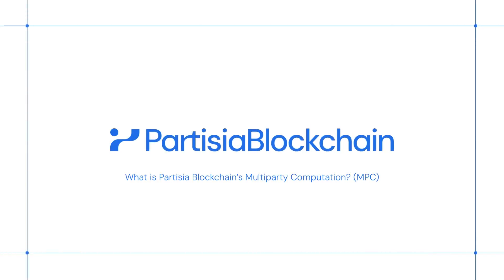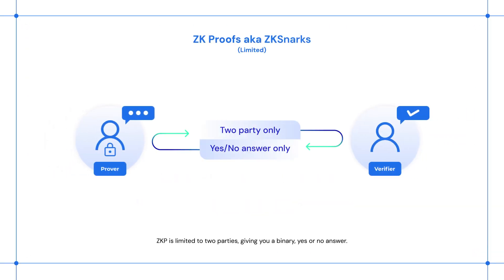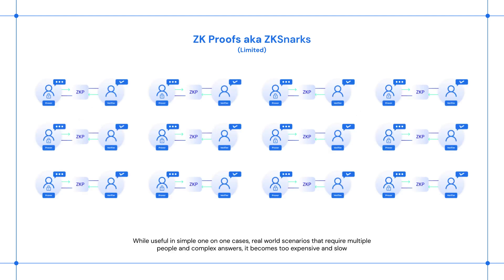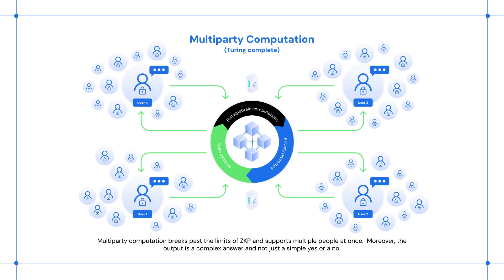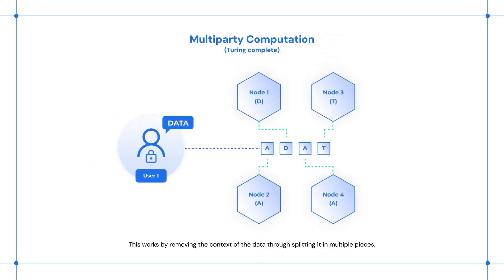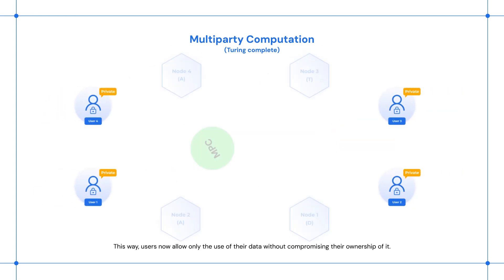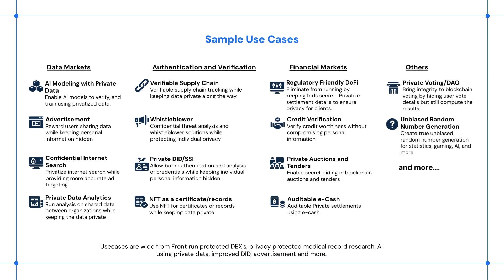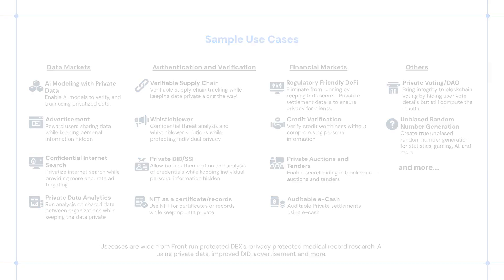What is Multiparty Computation?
It is a privacy enhancing technology that scales past the limits of ZKP.

Learn about how it works and the various use cases being built around it.